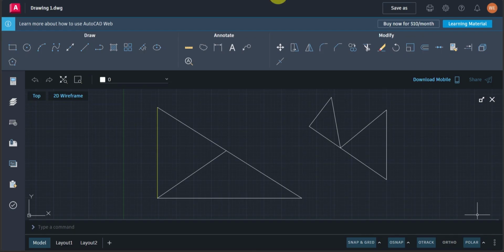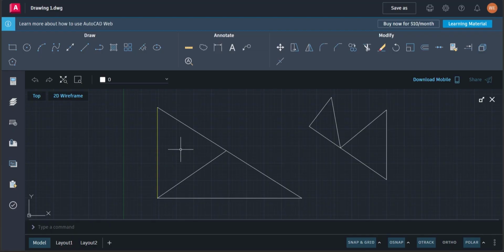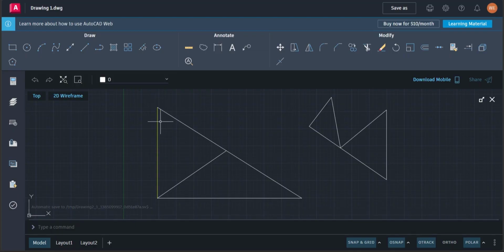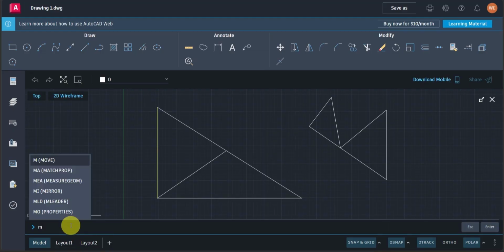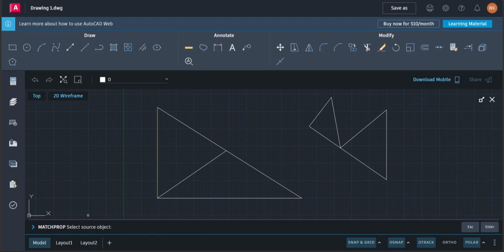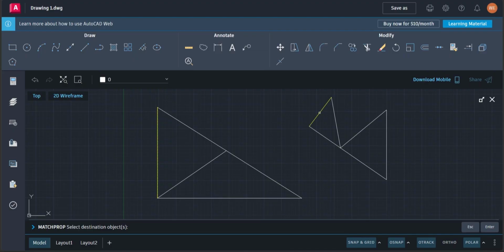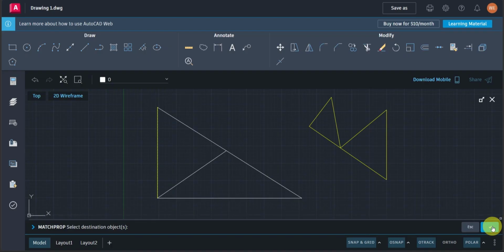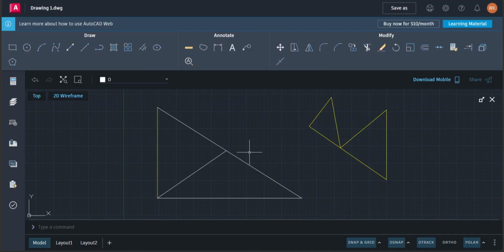How to Copy Hatch Properties From One Object to Another in autocad [2026 Guide]